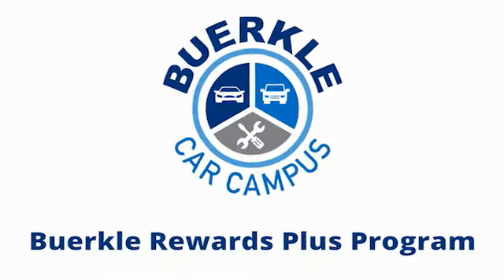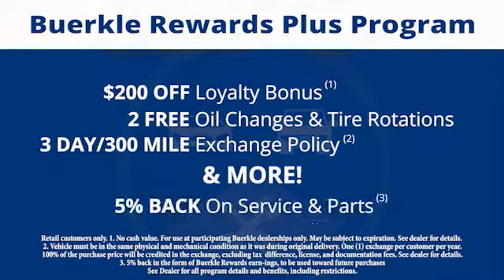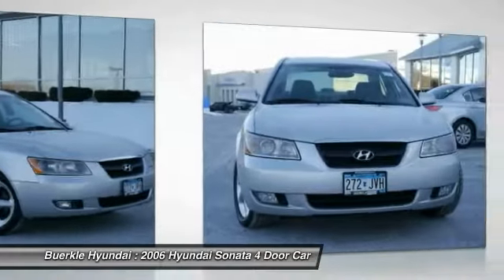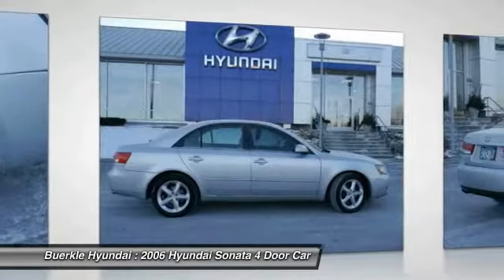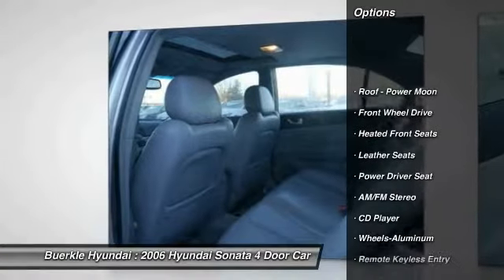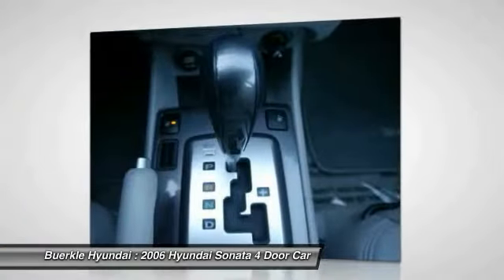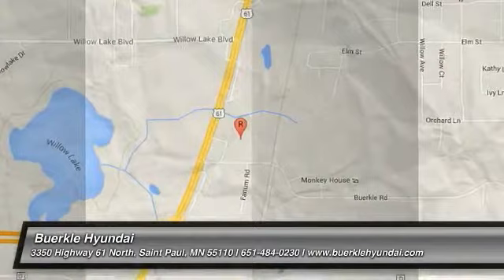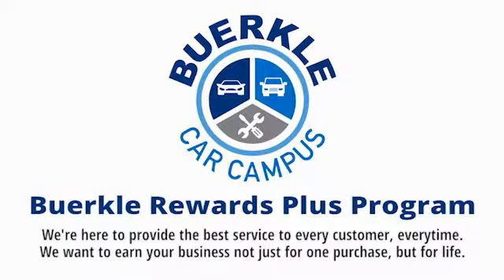2006 Hyundai Sonata Saint Paul, White Bear Lake, Minneapolis, Inver Grove Heights MN 400875A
Buerkle Hyundai
3350 Highway 61 North

Buerkle Hyundai
3350 Highway 61 North

Recent Arrival! Clean CARFAX. 3.3L V6 DOHC 24V, Gray w/Cloth Seating Surfaces, 4-Wheel Disc Brakes w/Anti-Lock Braking System, ABS brakes, Compass, Electronic Stability Control, Heated door mirrors, Heated Front Bucket Seats, Heated front seats, Illuminated entry, Leather Package, Power Heated Outside Mirrors, Remote keyless entry, Remote Keyless Entry System w/Alarm, Traction control, Traction Control System. Odometer is 14955 miles below market average! 30/20 Highway/City MPGbrbrBright Silver 2006 Hyundai Sonata LX 4D Sedan FWD 5-Speed Automatic with Overdrive and Shiftronic 3.3L V6 DOHC 24VbrbrbrBuerkle--- A Better Way to Buy! Our promise to you Wondering about our used car prices? At Buerkle, all of our used vehicles are priced to market value. We use the best software tools available to compare the prices of dozens or hundreds of similar vehicles and ensure we are priced right. We constantly watch the market to ensure we are competitive. Our goal is always to give you the best value, up front. In addition, every used car is inspected in our shop by experienced technicians and comes with an inspection report, CarFax and available service history, and Buerkle Rewards benefits. If it doesnt pass our safety inspection, we wont sell it to you. Still not sure how used car pricing works? Ready for a written price quote with our best available price? Just send us an e-price request and we will send it to you! We encourage you to get in contact with us if you have questions we are here to answer them!